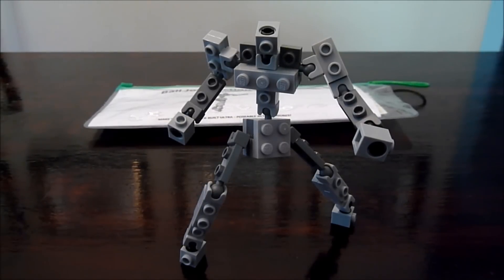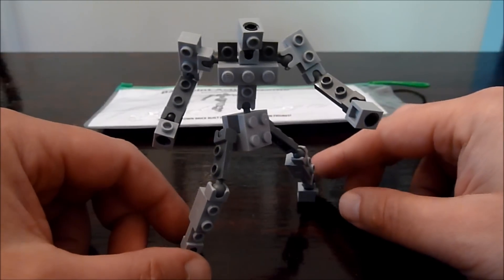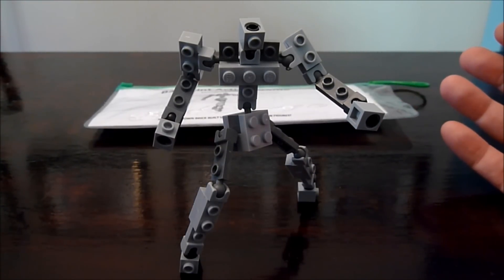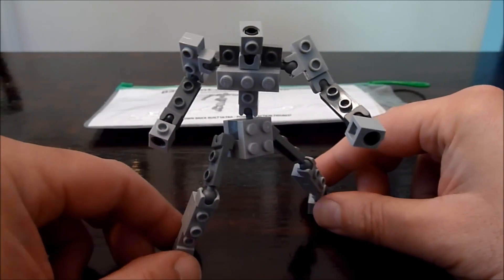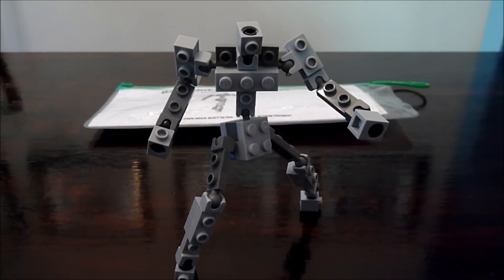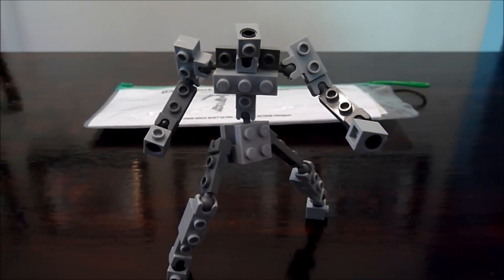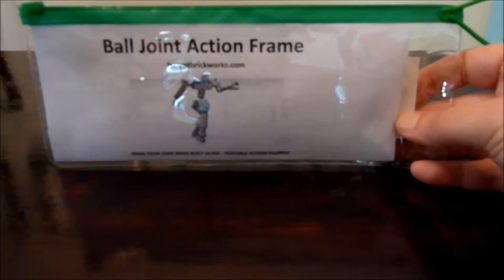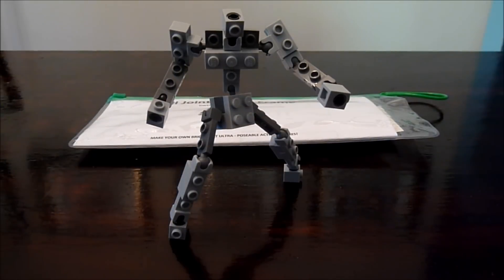NEW Ball Joint Action Frame by BWTMT Brickworks